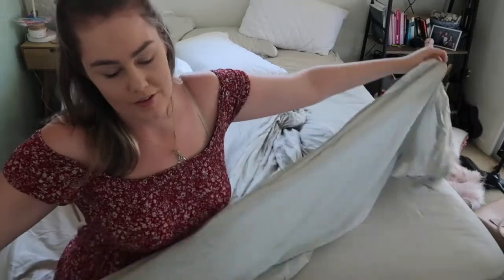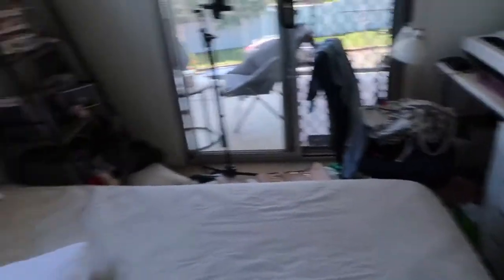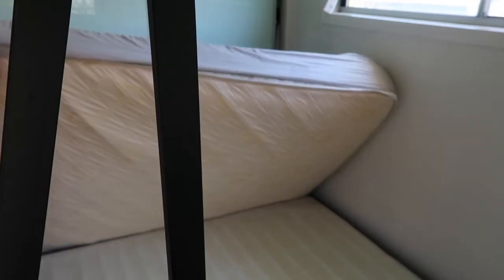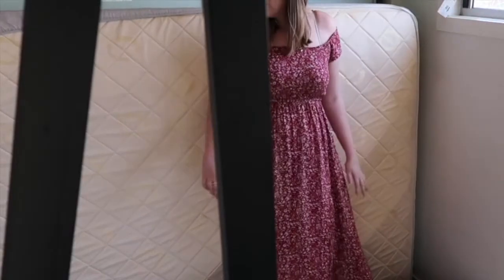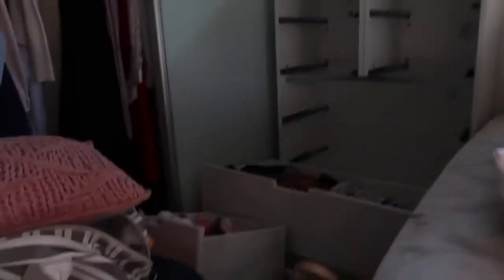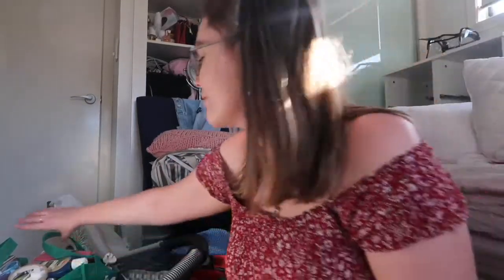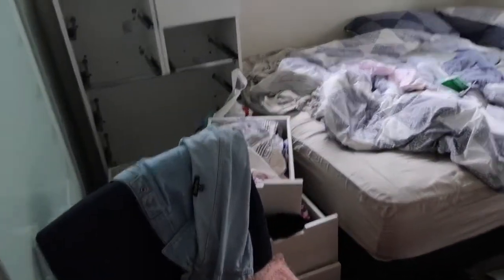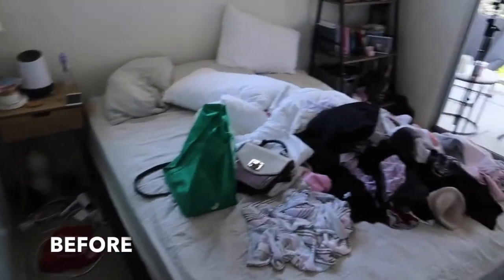I CUT MY HAIR OFF!! & NEW ROOM!?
Younow: @MellySchultz